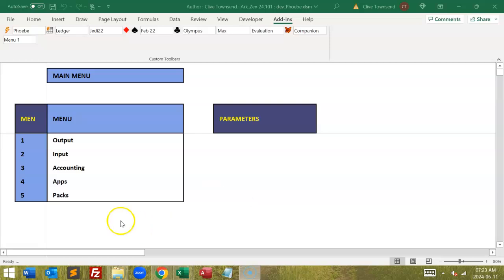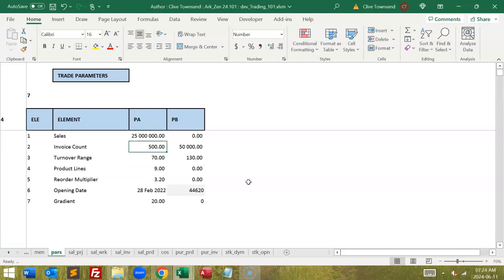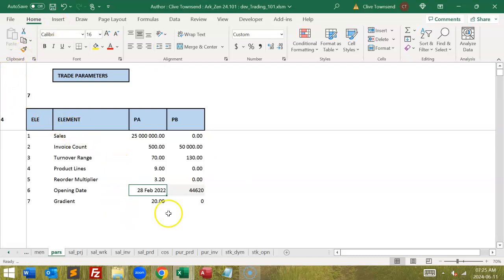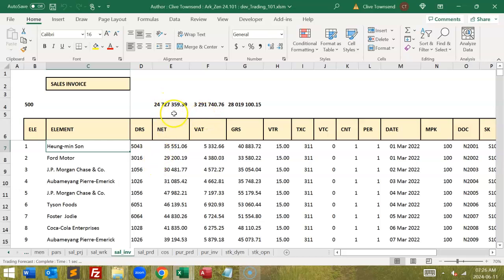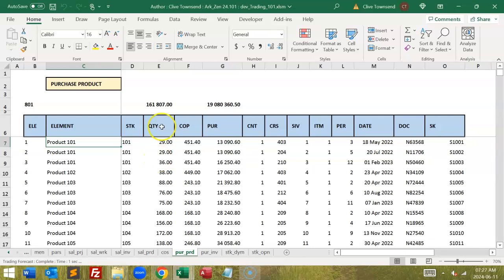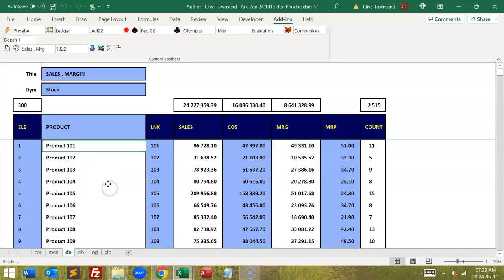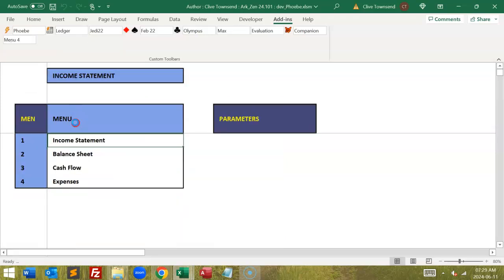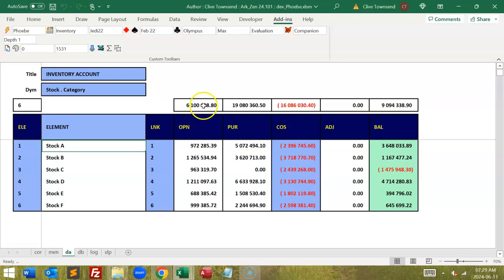Ark Zen 402 Forecast Trading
This video shows how to generate an entire trading system including Sales, Purchases as well as the product lines on each invoice allowing for perpetual inventory.